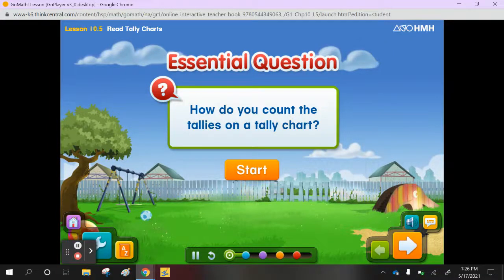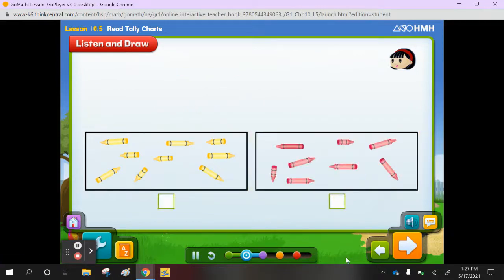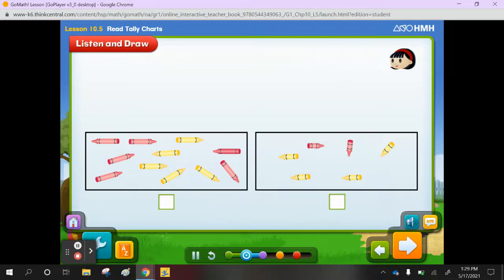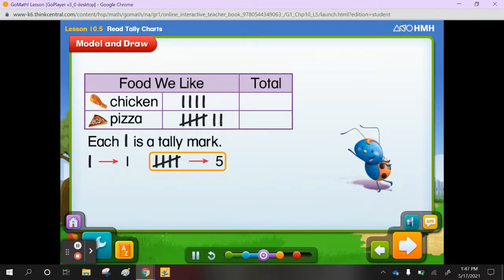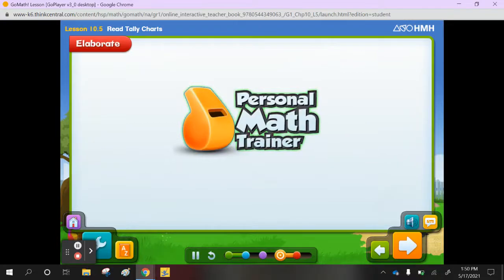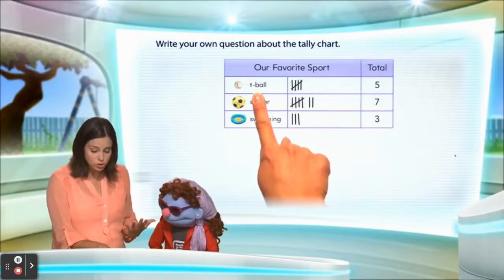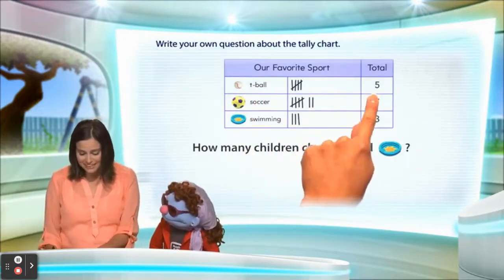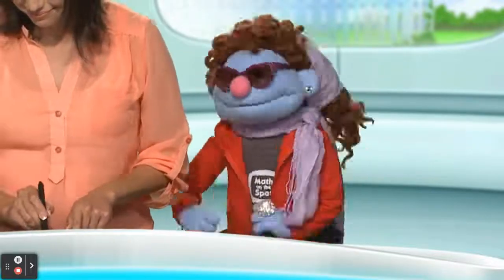Go Math 10.5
Introduction and Interactive Lesson for First Grade Go Math Unit 10 Lesson 5.